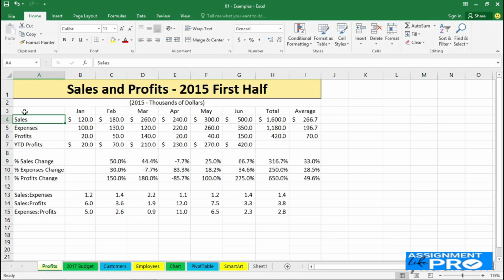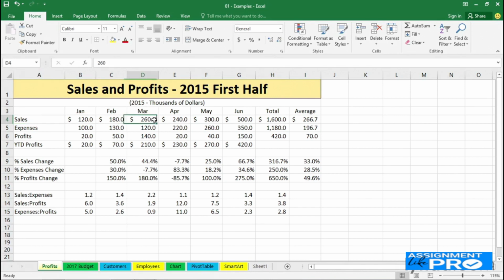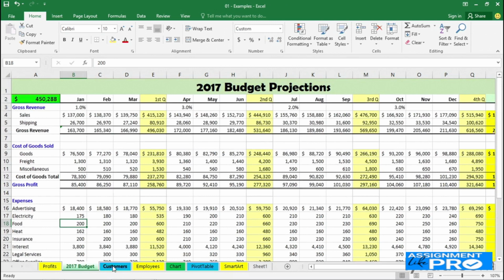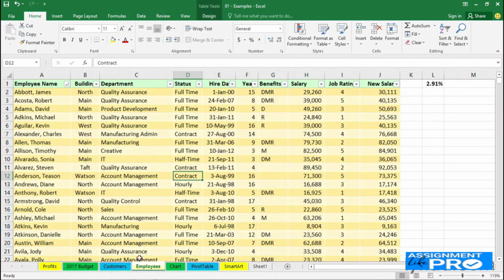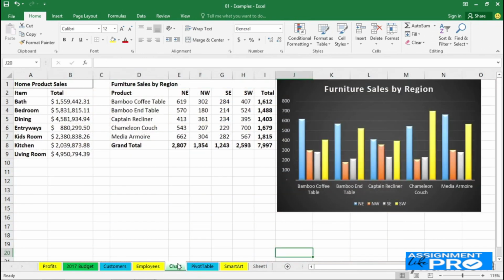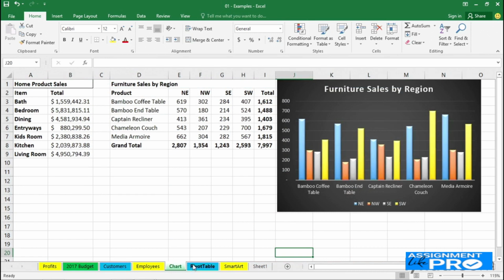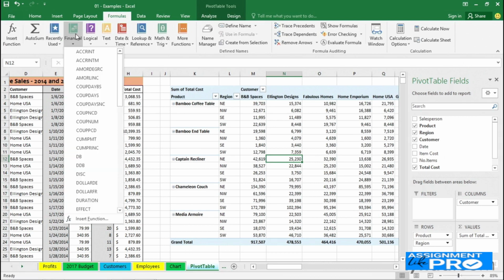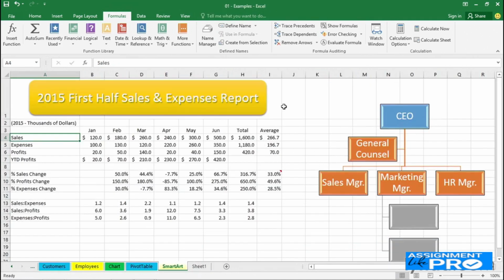Office 365 Excel Essential Training - What is Excel used for